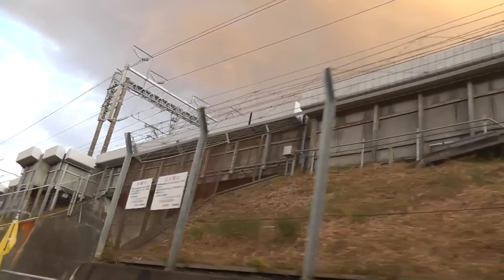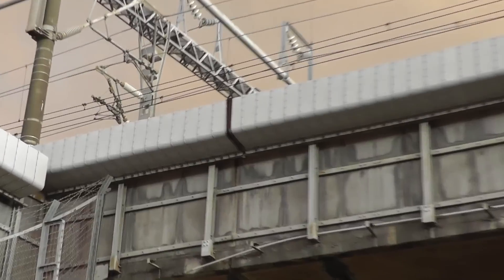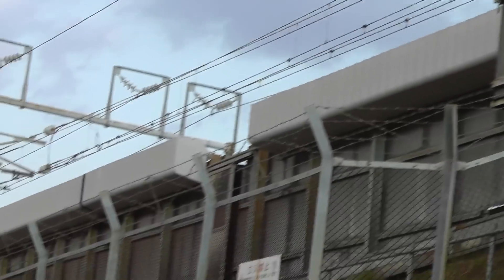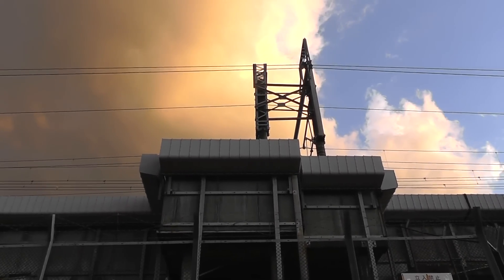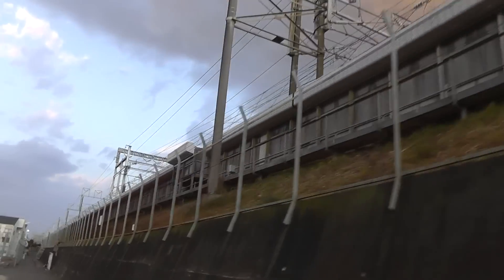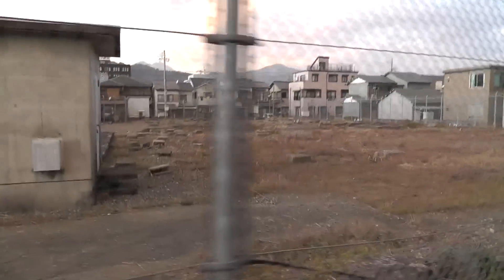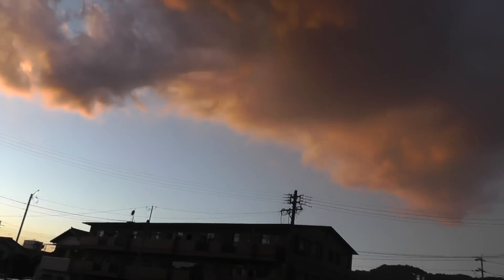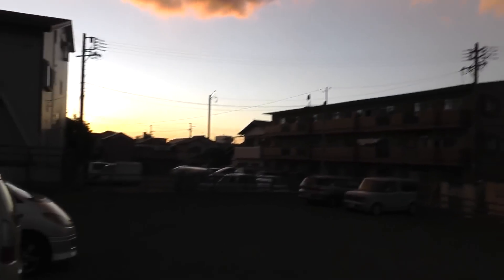🚅 Japan Shinkansen Bullet Train Sound Barriers - Japan Train Videos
🚅 In this case I am only speculating as to the purpose of these barriers. Thanks for joining me along the Shinkansen tracks! ~Kurt :-)

Here are some Google Map coordinates for this video:
General area of camera: 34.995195,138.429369

 Dive into the world of acoustic engineering with a look at the sound barriers along the Shinkansen Bullet Train routes.

Kurt Bell explores how these barriers play a crucial role in reducing the noise impact of high-speed trains on surrounding communities. Discover the blend of functionality and design in these structures, a testament to Japan's commitment to harmony between its technological marvels and the environment. 🚅🔊🚧